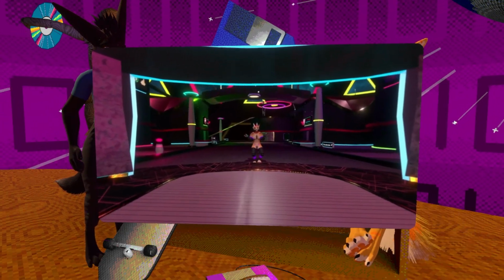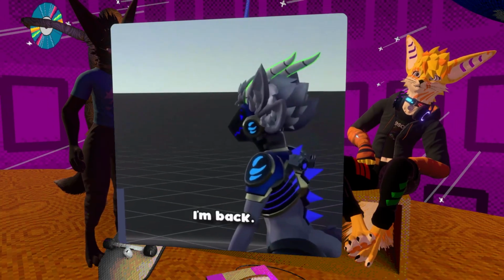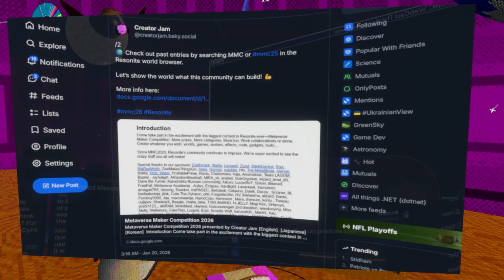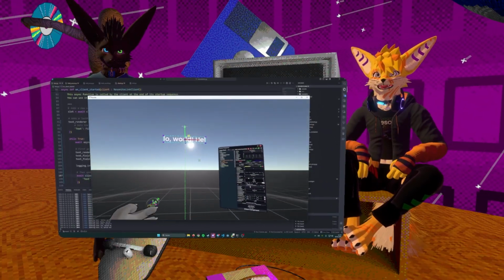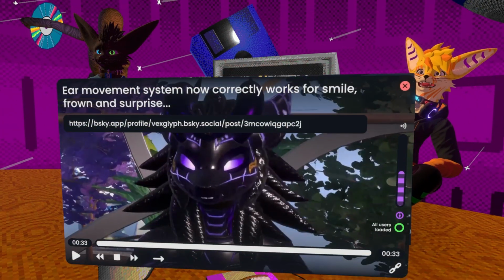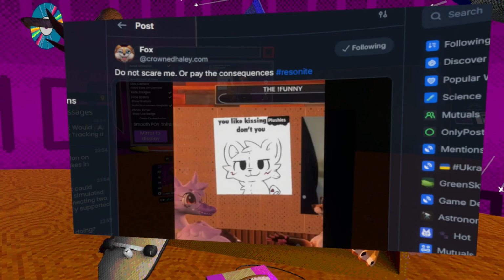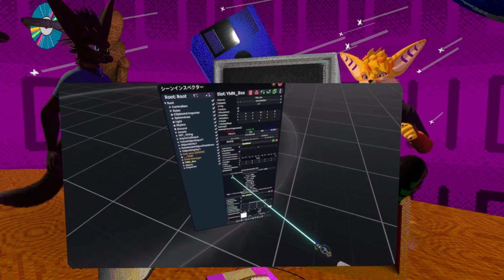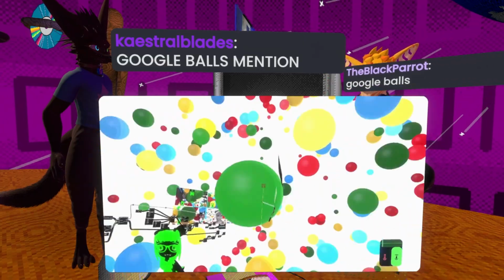Community Showcase - Resonance EP42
Showing off cool community stuff!